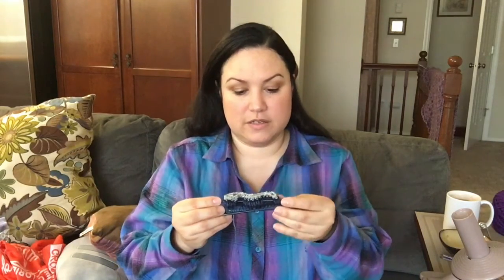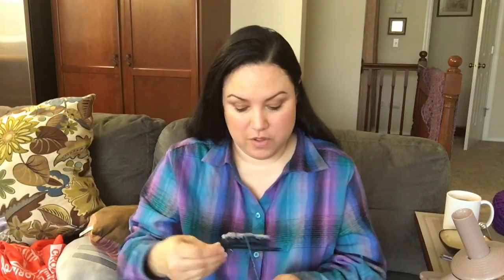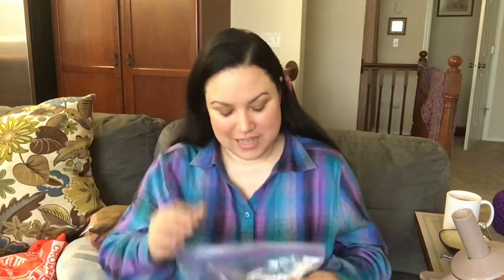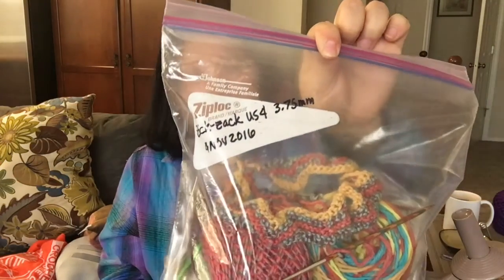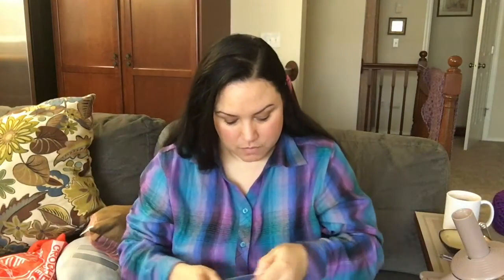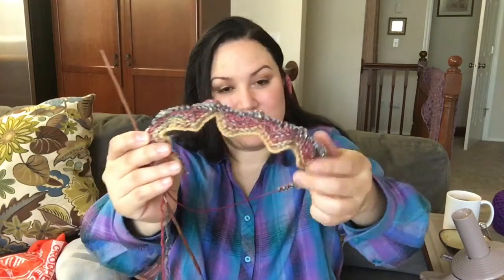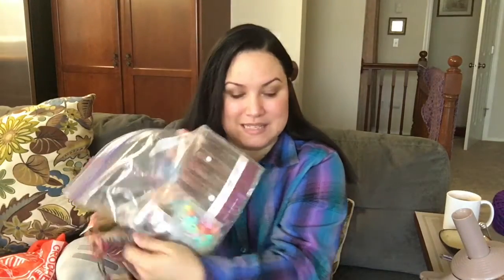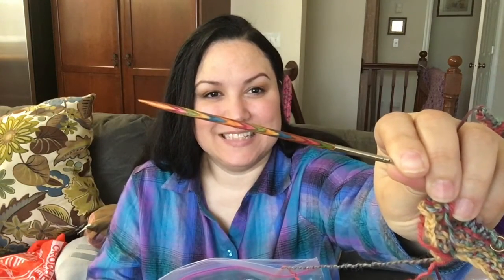Frances Crafts 18: Little Progress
Still working on that sock and scarf.

I bought a yarn winder & cute t-shirts!
Yarn Ball Winder by KnitPicks

Working on my health and fitness.